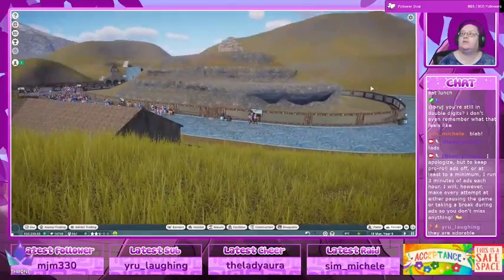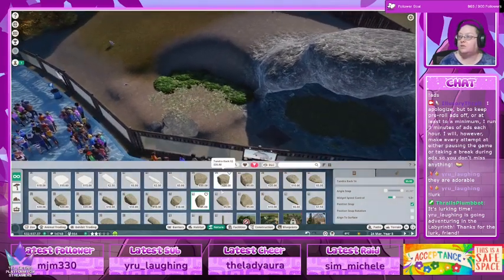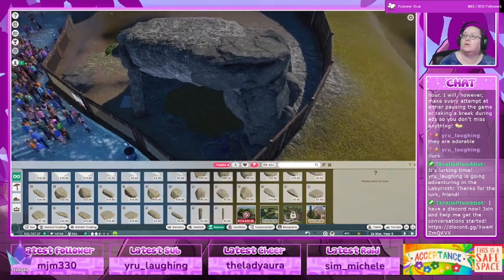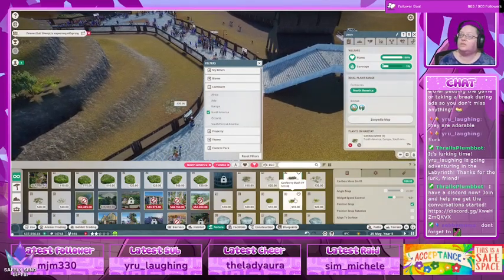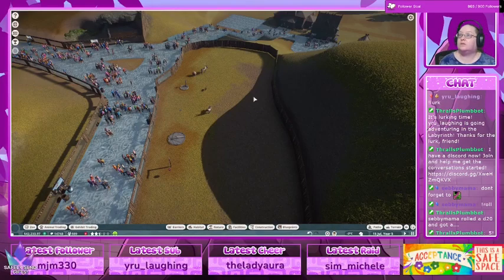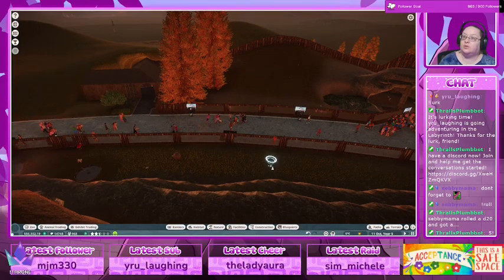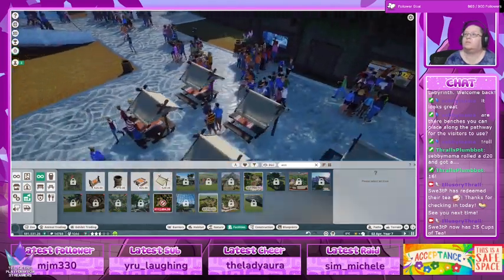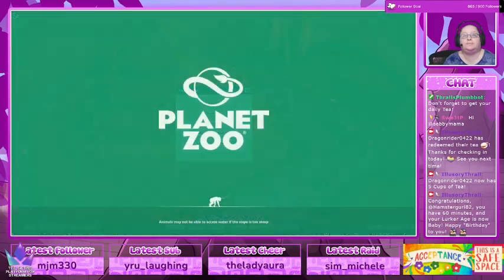Starting a new Franchise in Planet Zoo: Ep. 20 - Working on Arctic Zoo (Twitch VOD 8/21/2023 Pt 3)